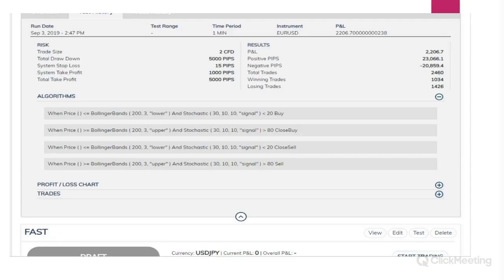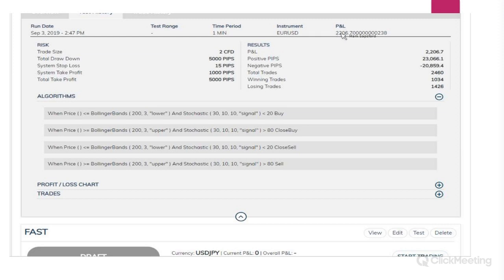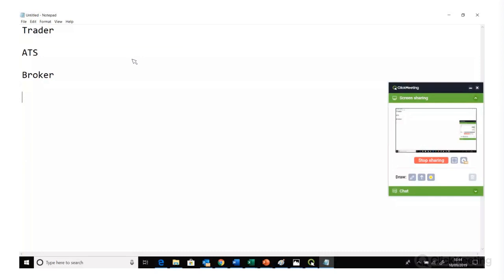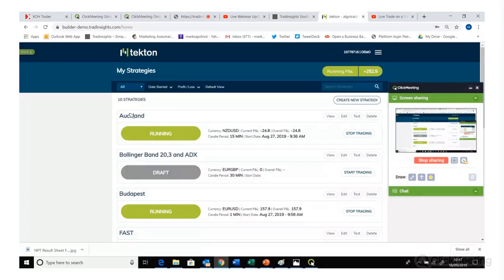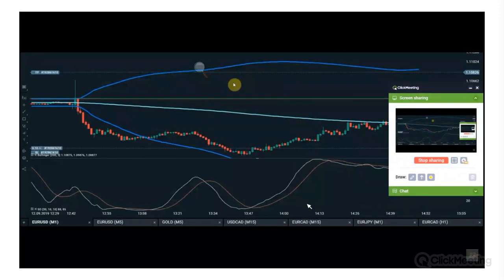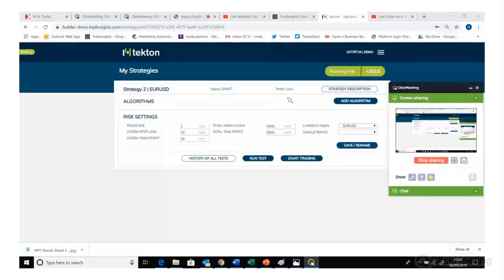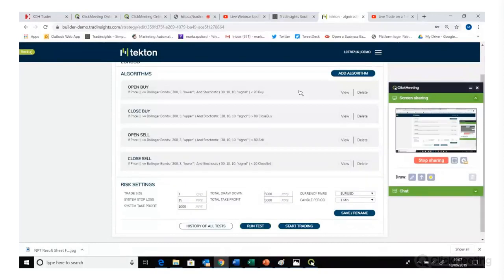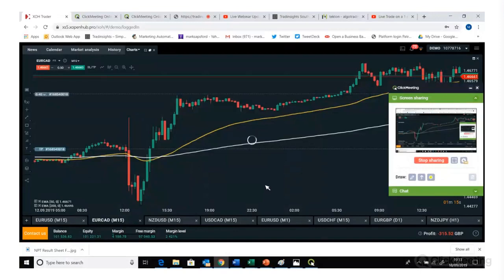Trade using the Algo Trading Software (ATS)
Watch Mark create strategies using our free software